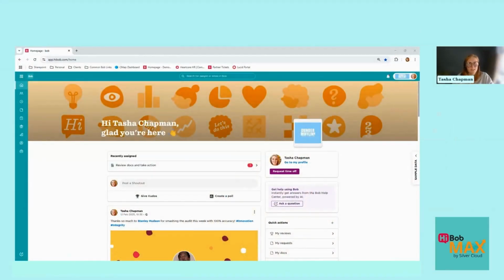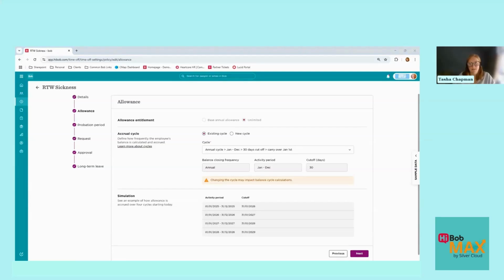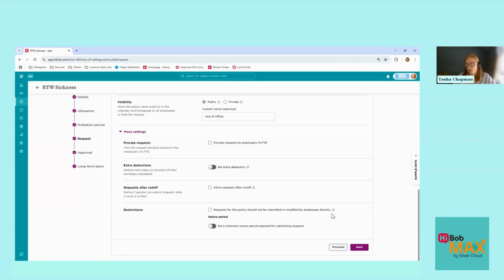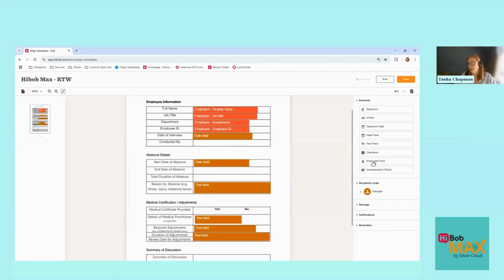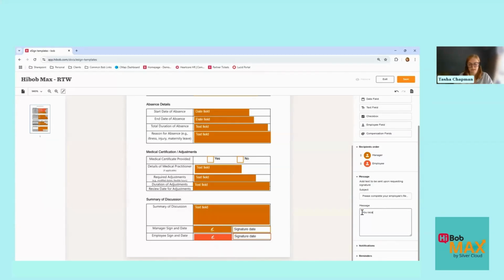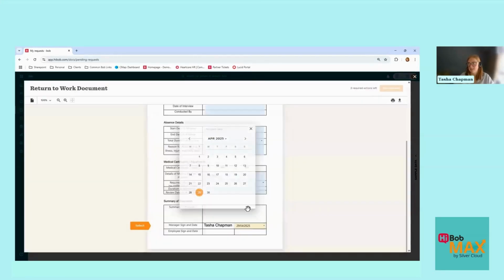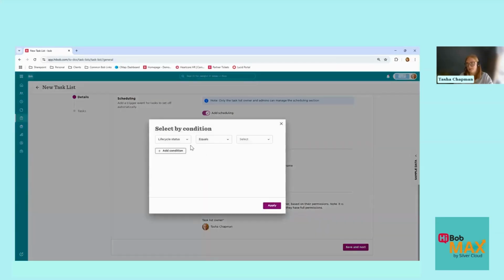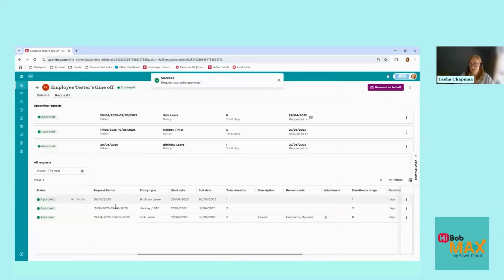HiBob MAX | Sickness Process & Return to Work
One of our resident HiBob experts, Tasha, shows you how you to set up a robust sickness and return to work process in your HiBob system!

Explore Sickness & Return to Work in your Bob HCM...